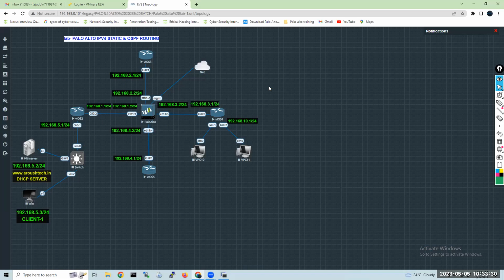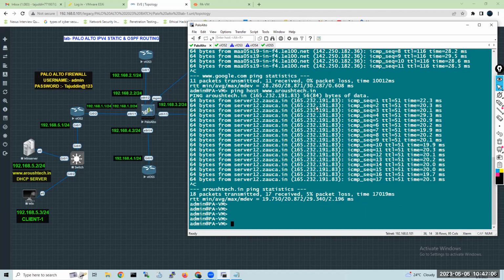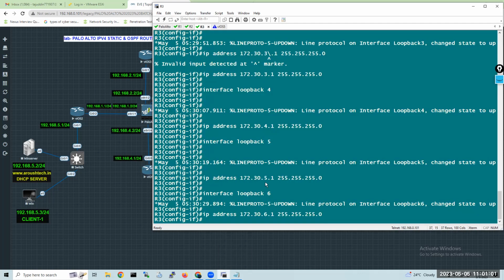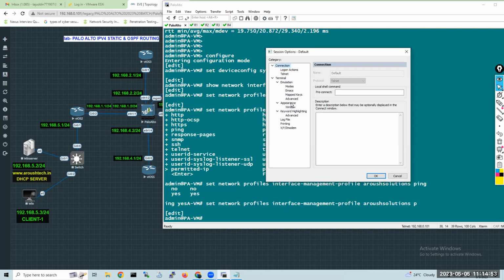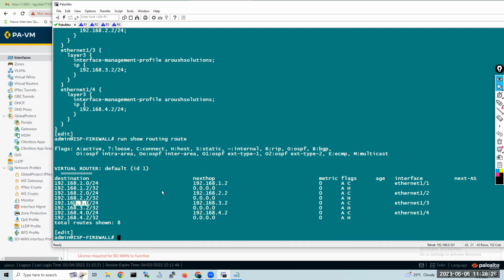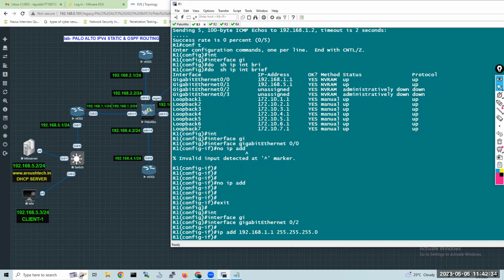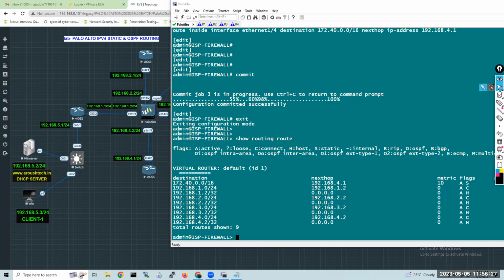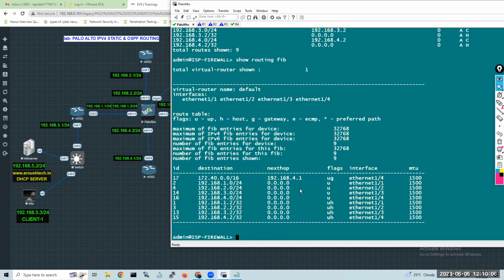Palo Alto Firewall TRAINING